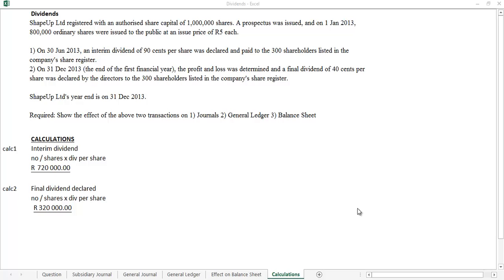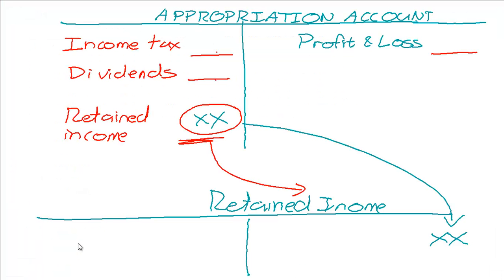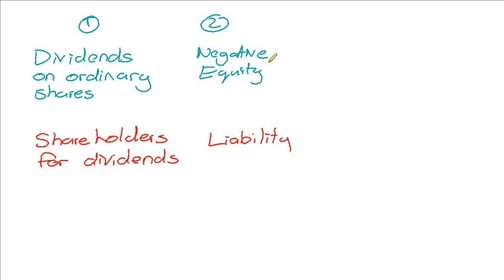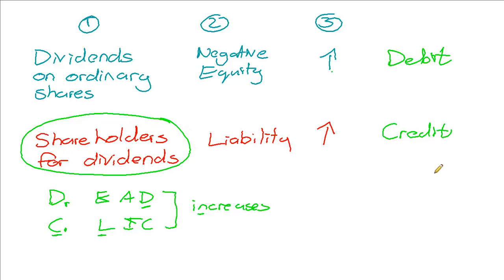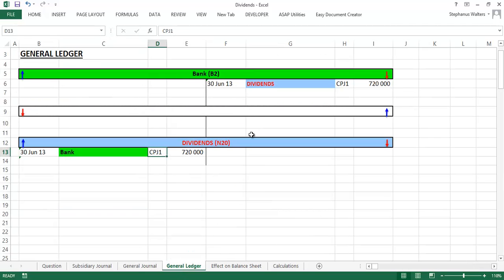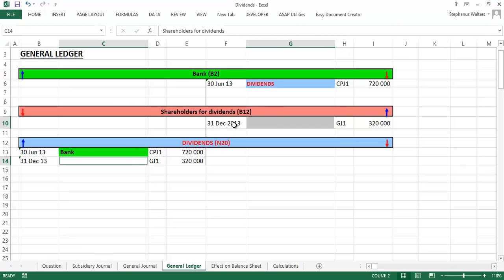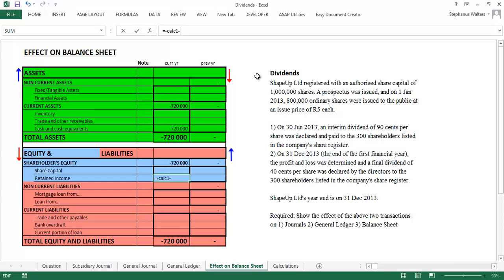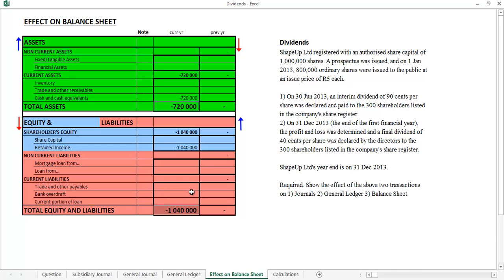Div final div declared video